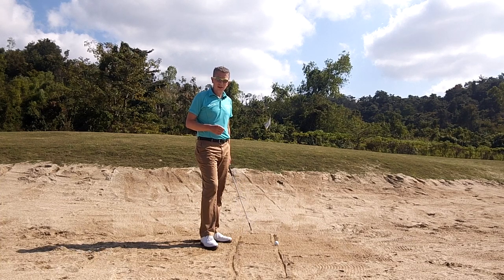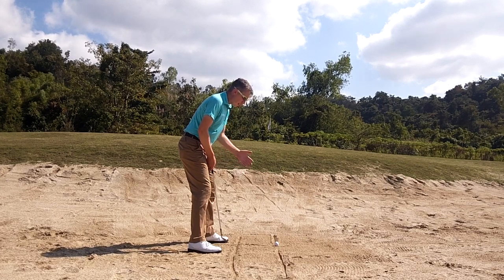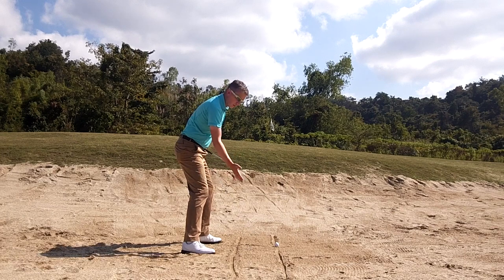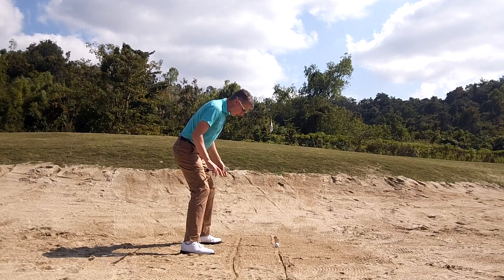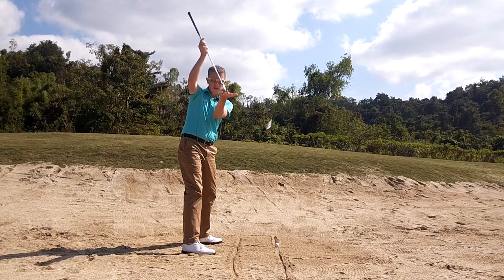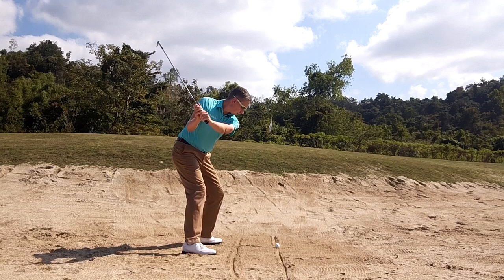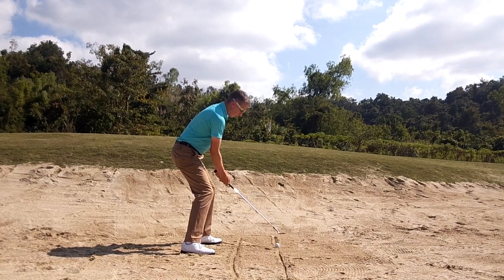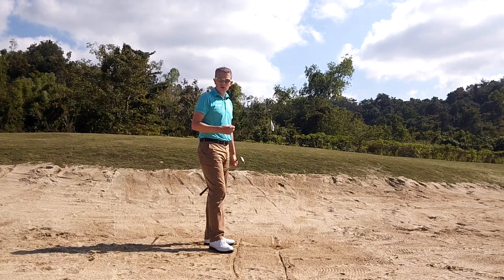Golf - Bunker Shot Technique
Bunker Shot Technique - PGA Professional Robin Symes explains the modern technique to play a bunker shot.
Transcript
Bunker shots, the shots many amateurs are scared of, but you watch the professionals play it and really they look like they rather be in the sand or on the grass or in certainly some rough. It's a lot to do with their understanding of the technique. Now starts with a good set up position. Take advantage when you are in the practice bunker, drawing some lines in the sand. A parallel line, a ball to target line, so a straight line in front of the ball, pointing at your target, continue that line afterwards. A line parallel to this, to give you awareness of where your body alignment is and another line, showing a, well, 90 degrees to this, to give you awareness of where your ball is situated, relative to your body. Great way to ensure that you are in the correct set up position. Now I want you to set up square to the target. It's not open, big mistake when people stand open, swinging across the ball, very difficult to control your distance. Also when the ball hits the green, it tends to land and jump to the right. We want the ball to hit the green and check or at least straight like a put. I want you to take to a square set up, I want you to take now a bigger stance than normal. It's gonna help lower your center of gravity. So, big stance and lower yourself further. That's very important to being able to hit the sand in front of the ball and take that shallow cut of sand under the ball using the bounce of the club, to gain some control over the shot. Pete Cowen, one of the great coaches these days recommends that you turn your left foot open and point your left knee towards your left toe. This will give you the feeling of being a little more left sided, maybe 60/40. It will help us later on, when we're trying to hit a shot and being able to rotate through the shot rather than slide through the shot. And very important in the key of being able to use the bounce. You're gonna hear me say that a lot. Using the bounce and bunkers is a real key to being a good bunker player. So, now we're set up, we're parallel to the target. A little bigger stance, nice and low. I want you to situate the ball towards your left heel and open the club face slightly. How much you open the club face will depend upon what shot you're trying to hit, but as a standard, a little bit open. So, now we're in the position. We're really ready to hit a good bunker shot. The key to heading a good bunker shot now, is maintaining this loft on the club and maintaining this bounce. You see when I open the club I increase the bounce and that's what we wanna do. We wanna hit the sand with the bottom of the club, this flange at the back, not the leading edge. I'm gonna maintain the loft on the club and maintain the bounce. I drop the club even in my back swing. You see that club face would still be open and the flange of the club would be making contact with the sand. So, I maintain the loft and the bounce in the back swing and I shallow back swing. Really one of the biggest mistakes I see people make, is reducing the bounce and getting the club steep on the back swing. Almost impossible to take that shallow cut of sand, getting some control on the ball. Also getting that nice high flying shot, because that club faces your clothes, you reduced the loft. So maintain the loft and the bounce. We're gonna now rotate into impact. Maintaining again, that loft and bounce. You're gonna release the club with your right wrist, you'll feel it, your wrist is more working underneath your left wrist, as you're rotating through the impact. That's using the bounce and I threw to the finish again, maintain that loft from the bounce. I showed you my finish position. The right palms pointing towards my body and again, if I drop the club in the sand, the club face will be open and the flange of the club will be hitting the sand. So, here we go, good set up. Basically rotating and maintaining the loft and the bounce throughout the shot. Hopefully you could see, I maintained that low center of gravity throughout the shot as well. So bunker shots, maybe when you know the technique, maybe when you know high, that might not be something to be scared of, you might enjoy getting into a bunker. That's one of the most enjoyable parts of the game to practice. You get so many different situations. But become a master of this shot first. A short bunker shot, maybe 10 to 15 meters with a regular lie, learn to control the fly and the spin of this shot first, then move on to the different shots.